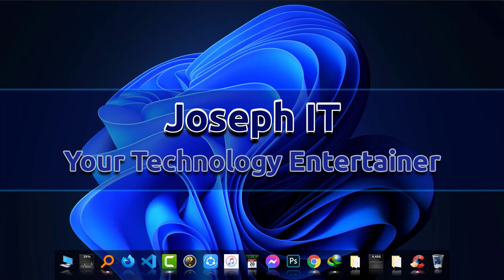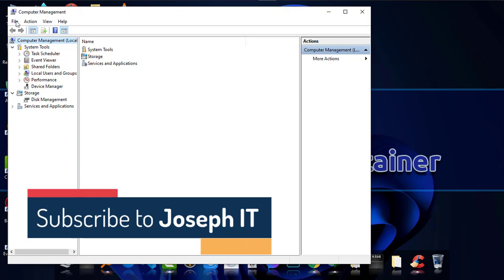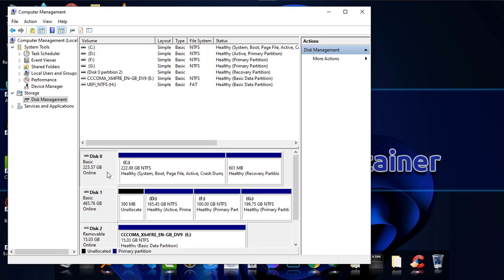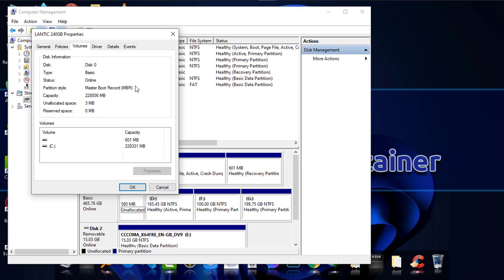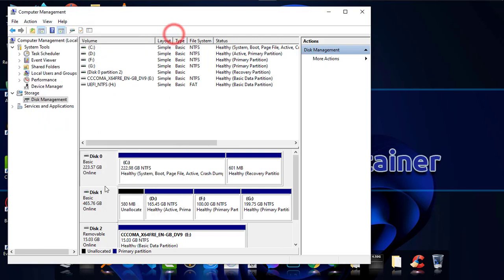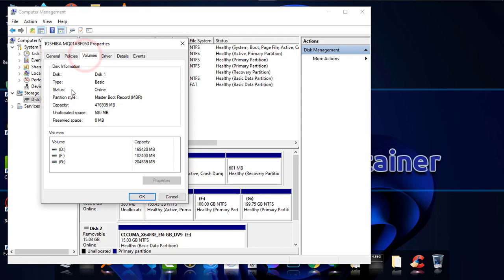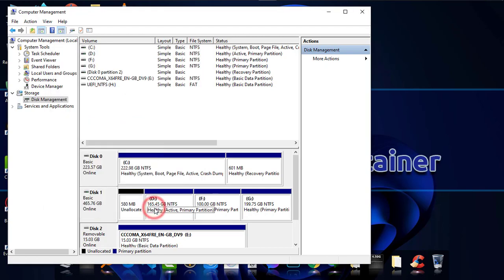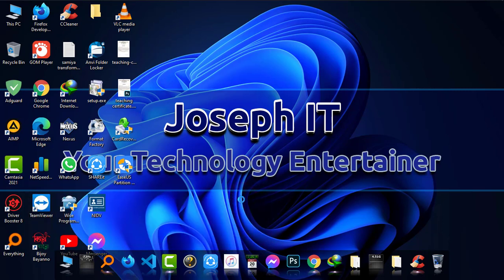How to know Hard Disk Partition Type Windows 11 - MBR OR GPT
This video will show you the way to know the partition type or partition style in Windows 11 to know the type MBR or GPT for booting in correct order!
Hard disk or HDD is also known as hard drive in a computer is used as a storage device which is very important for a computer!

There are some partition factors in Hard Disk as mbr and gpt in which the setting up of a pc depends! How to know the windows 11 partition style if mbr or gpt is to be checked!
To know hdd mbr or gpt Partition Type we are to do as exact shown! Partition style or type is important if windows is needed to set up.

Mbr partition and gpt partition are the two most used partition styles of Windows PC and this video will show you enough to know the type your PC actually have with thsi video tutorial of Joseph IT.